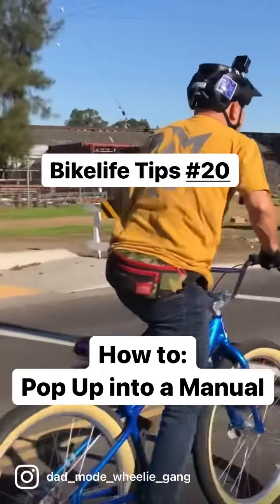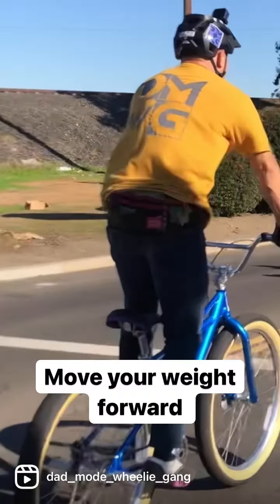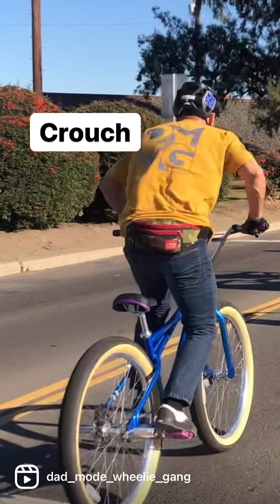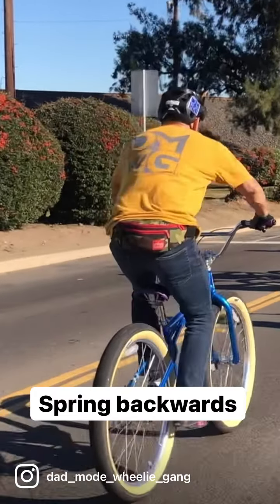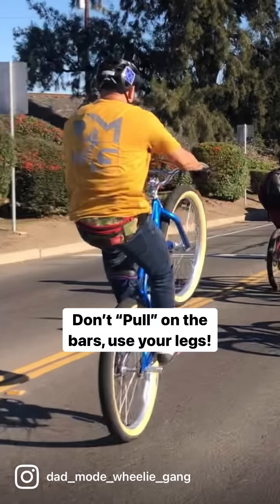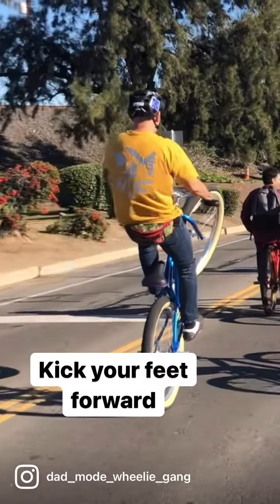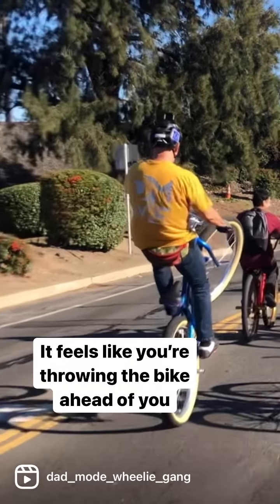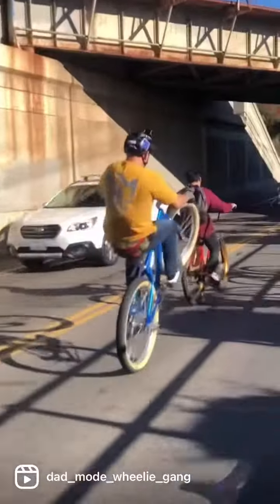BikeLifeTips: How to pop into a Manual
How to pop up into a manual. This is just to get the front wheel in the air. We will cover different manual techniques in a different video.
Cheers!